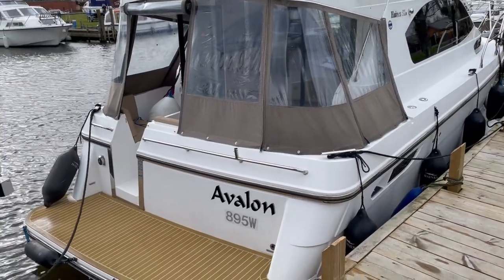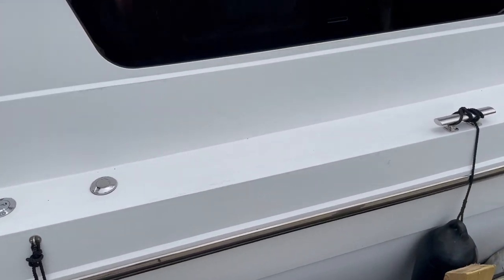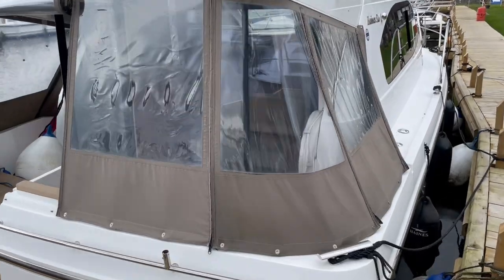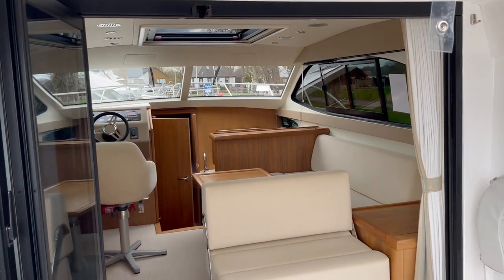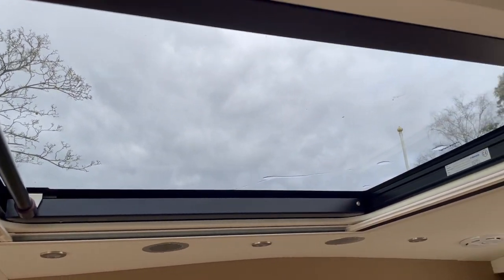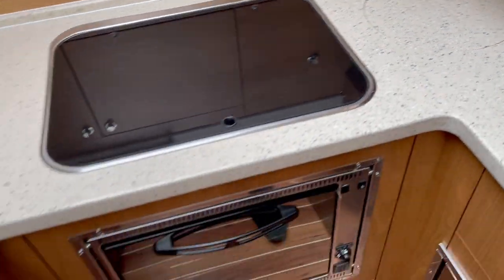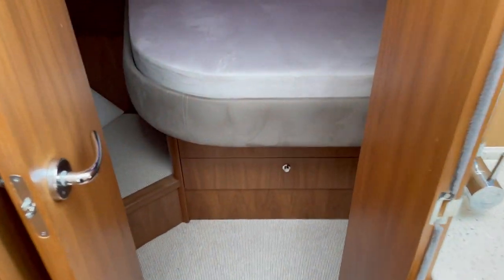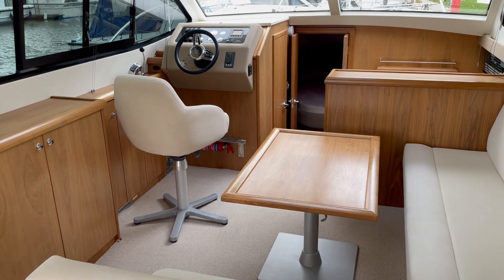Haines 32 Sedan 'Avalon' For Sale at Norfolk Yacht Agency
For the full specification please click on the link below;